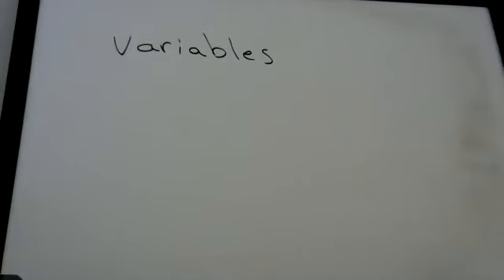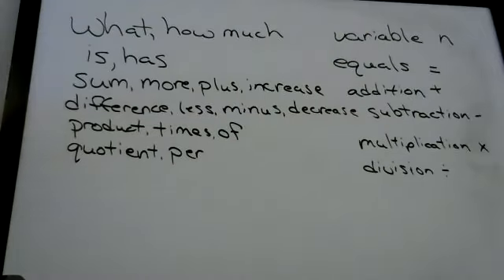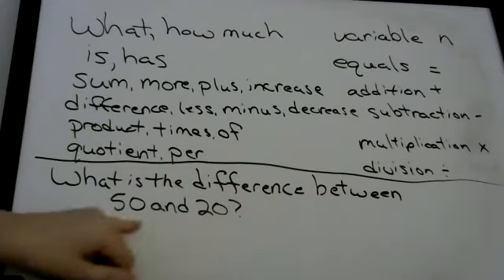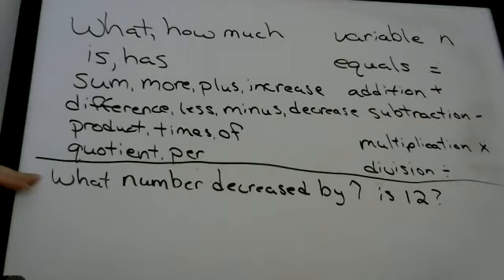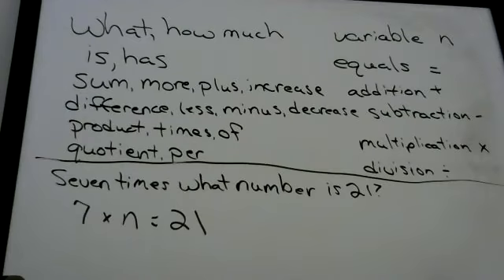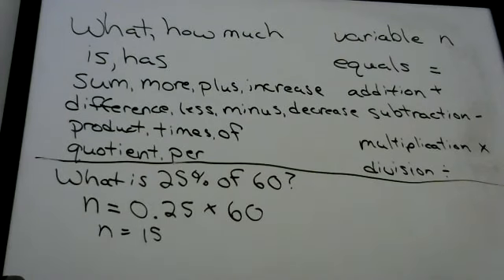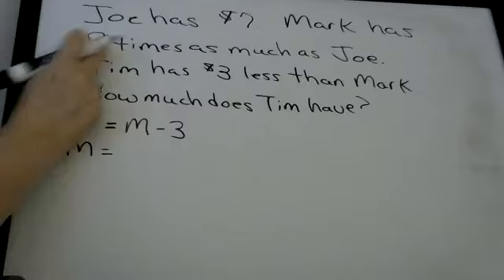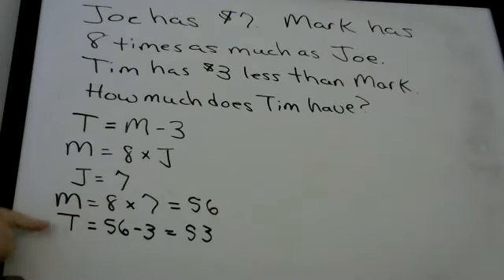Algbra Part 1